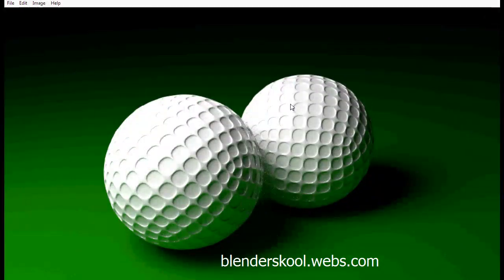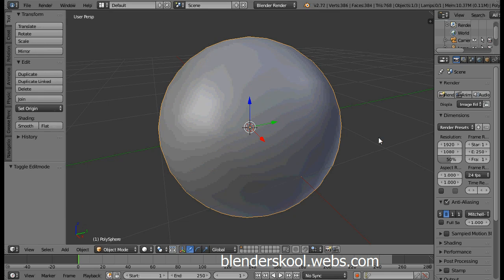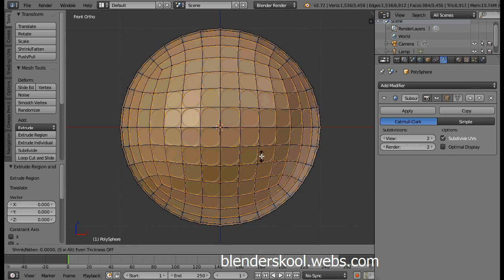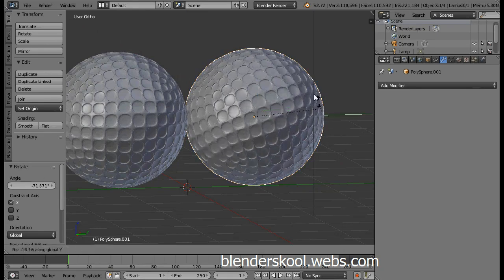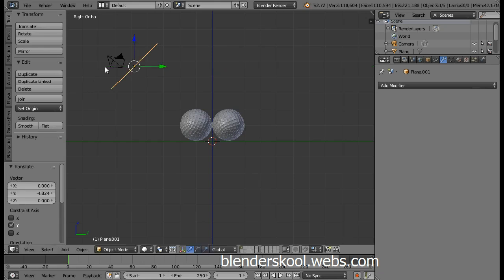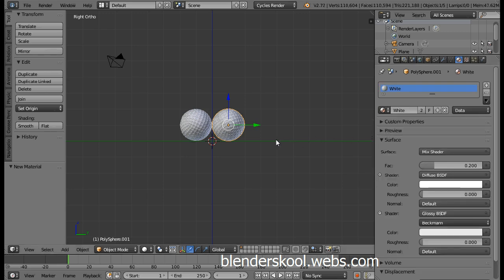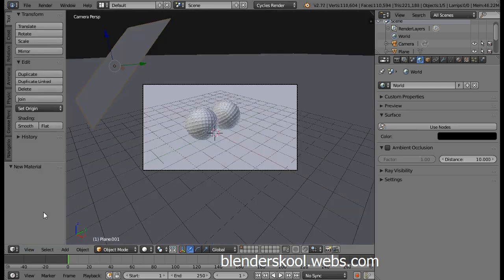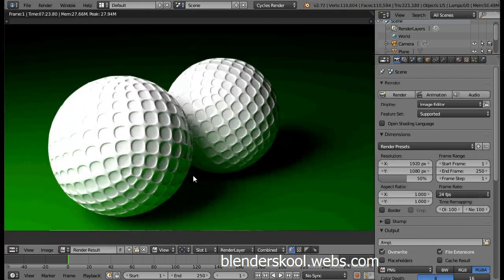Blender tutorial: Golf Balls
This video shows you how to create golf balls in blender. Cycles engine was used. Blender 2.72b was used. Extra objects addon was used to add a polysphere. Hope You Like It !